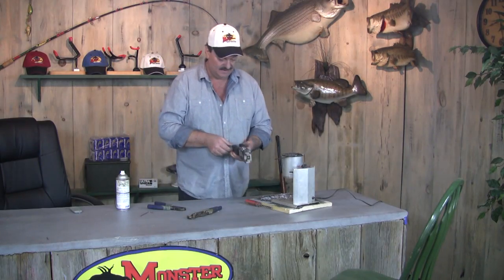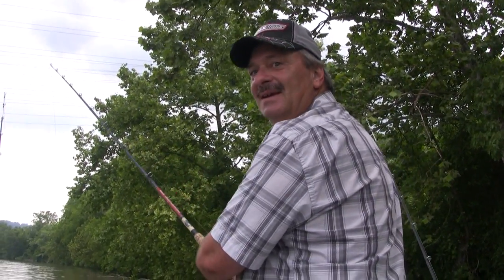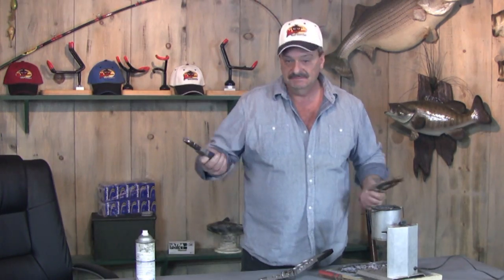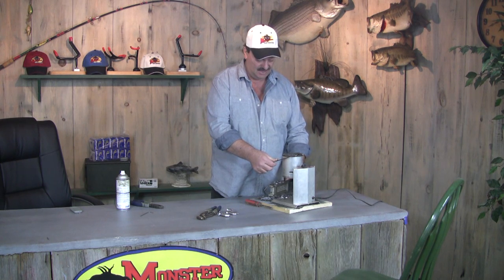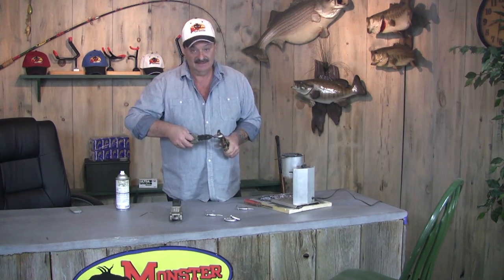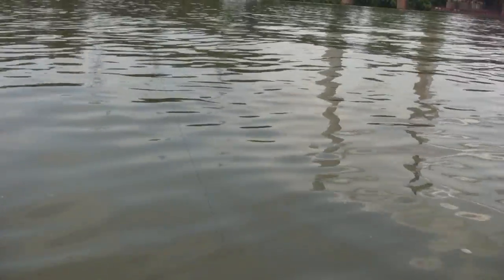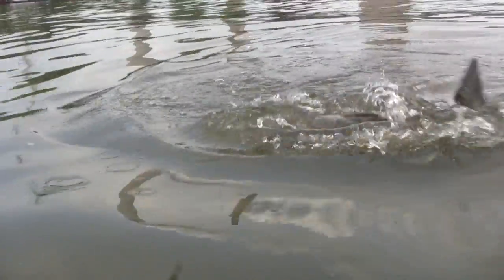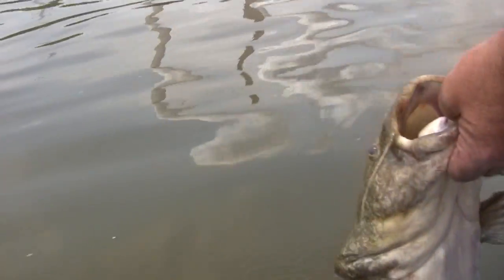Smart Ole Catfish took me under a log:Learn an Old School Method for how to get him out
This catfish video shows you an alternative way to deal with a catfish wrapping you up on logs or other obstacles near the cover. You have a 50/50 shot at a successful extraction, what do you do?